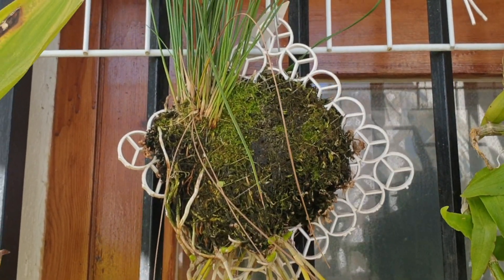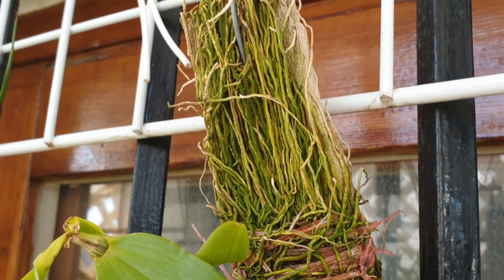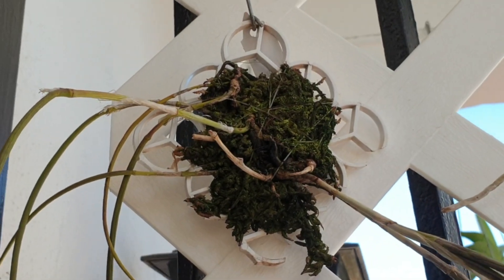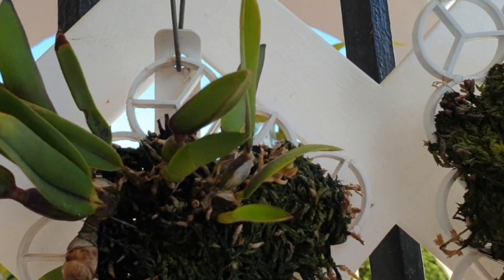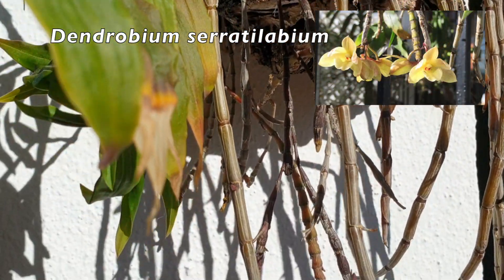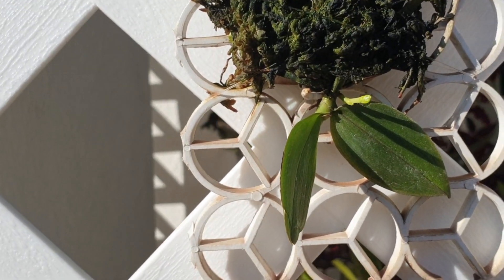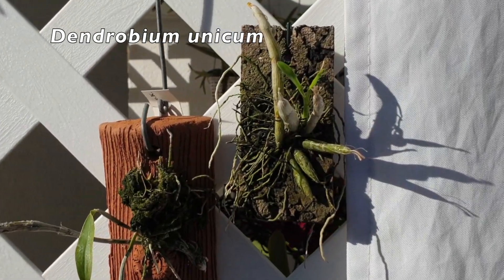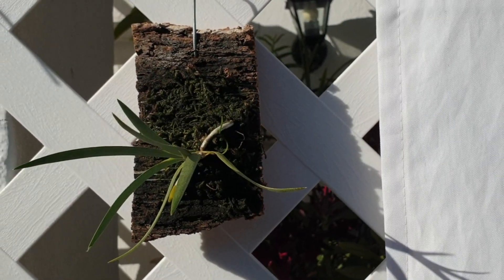Orchids on Mounts | Dry Climate | Dealing with Low Humidity, Heat & Cold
A quick look at my mounts. A selection of Dendrobiums, Aerangis, Encyclia, Sophronitis & Brassavolas.
I have filmed this video with different settings, in order to solve the distortion issues within the playback... so far no luck :( If you made it through the video, I really, really appreciate it!
TIMESTAMPS:
00:00 - The Mounts
00:27
01:30
02:22
02:40
03:33
04:05
04:37
05:12
05:40
06:09
07:17
07:28
07:44
08:12
08:55
09:49
10:58
12:00
My environment:
Mediterranean climate, hot summers and mild winters
45% - 85% humidity, with regular airflow

Orchid growing supplies:
                                       150 Winter, RO Water and KelpMax only